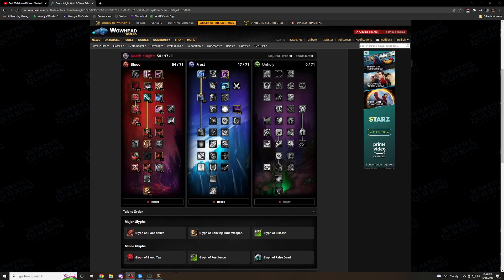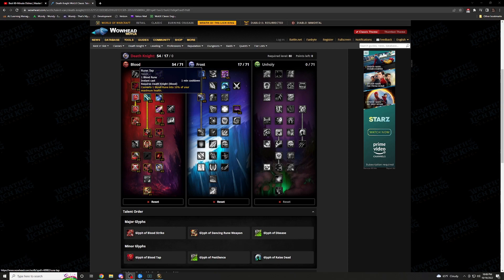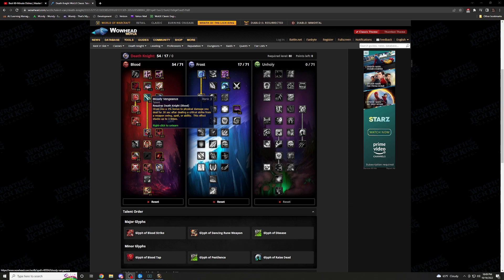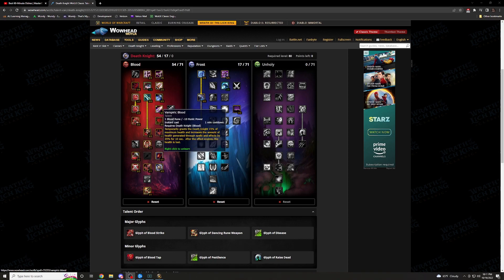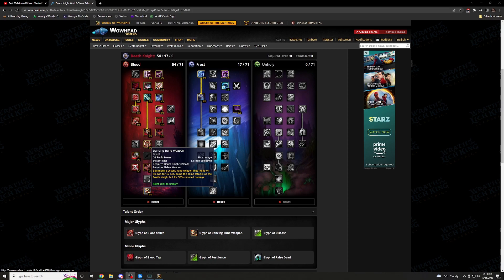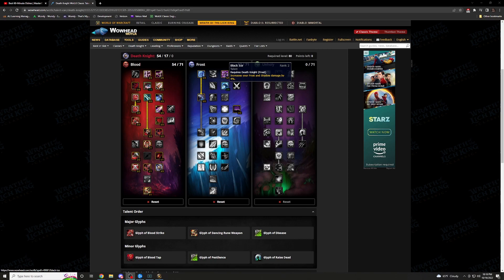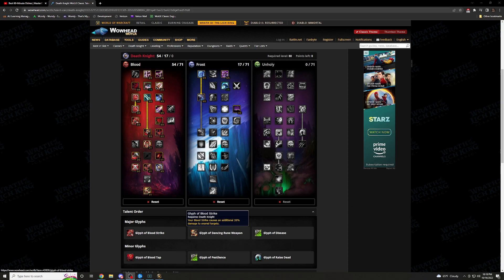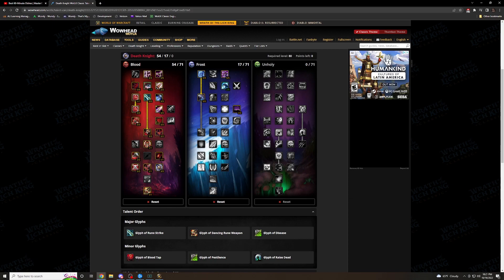(WOTLK Classic) Blood Tank DPS Talent Tree Build!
My current build!

Current Talent Tree!